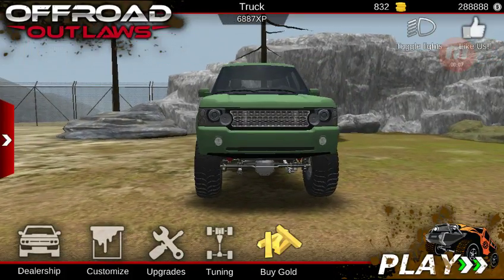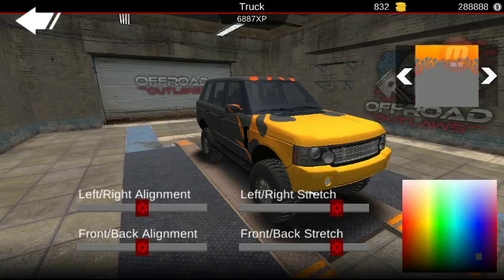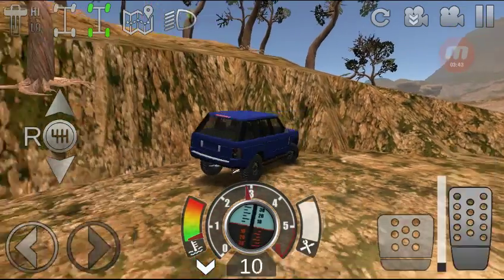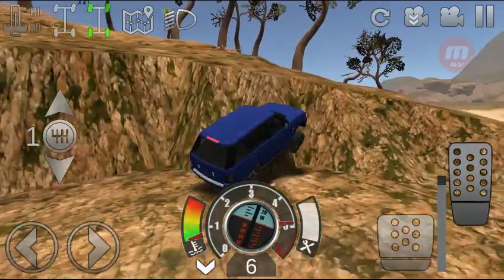Offroad Outlaws Stock Truck Challenge #6 Range Rover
Today we take the range rover out and see what she's got.